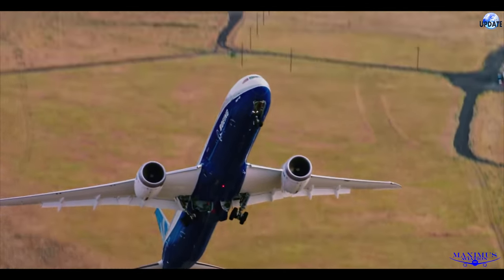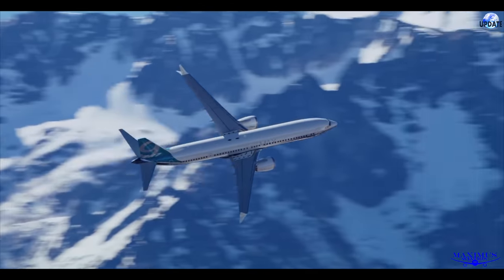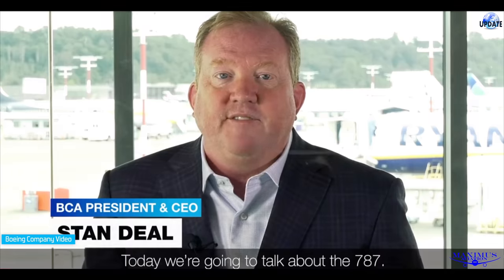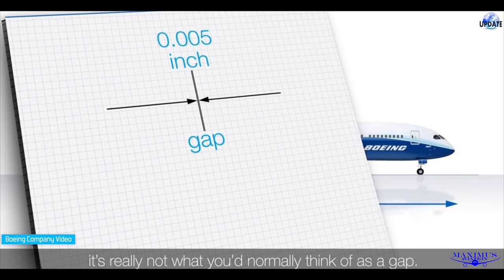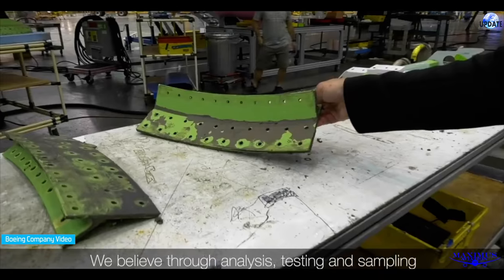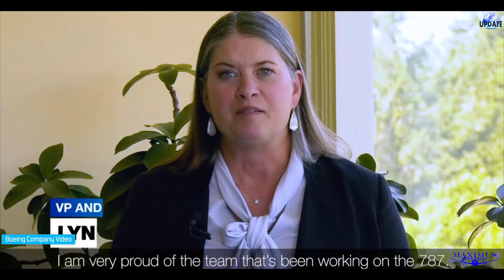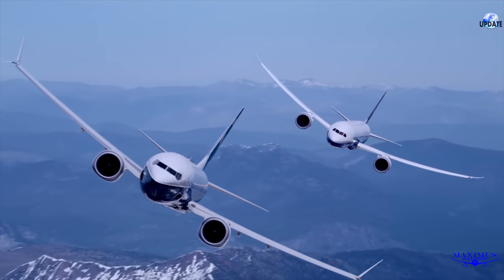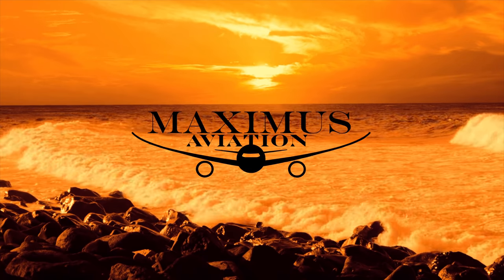Video Showing The Repairs To The 787 Gap Defects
Some news from Boeing on the progress of the fix for the 787 Dreamliner. They released a video showing how they are repairing the jets.

Maximus Merch
Hats, Mugs, Hoodies, and T-shirts

Mailing Address Packages and Letters
7918 El Cajon Blvd
Suite N345